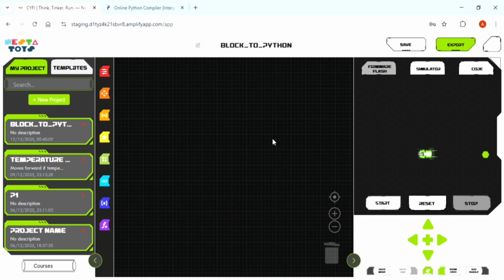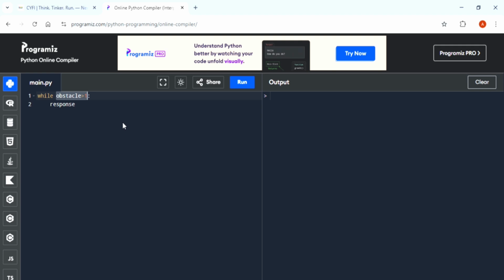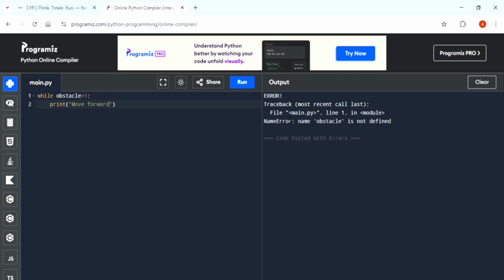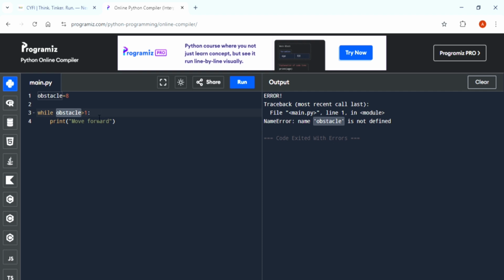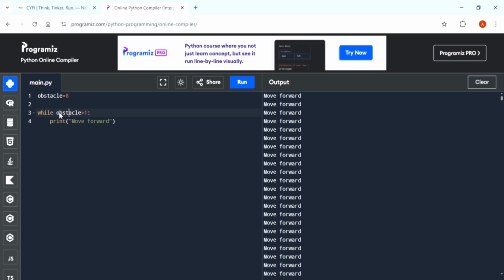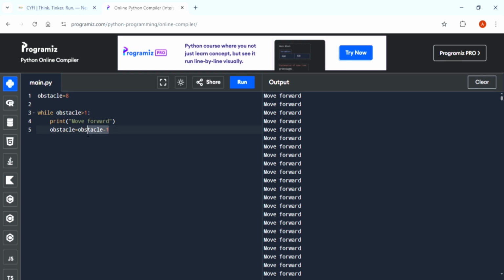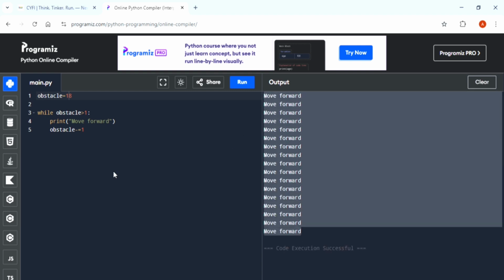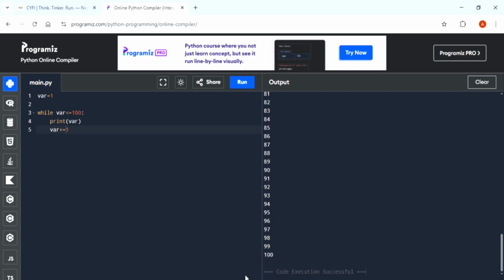While Loop in Python Explained | For vs While Loop | Block to Python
In the previous video, we learned about loops in Python and explored the for loop.

In this video, we move to the next important type of loop - the while loop.

The while loop is used when we do not know in advance how many times a loop should run. This concept is very common in real-world programming, especially when conditions change during execution.

Using simple block coding examples and Python code, this video explains:
  •  When to use a while loop

✅ 1. What Is a While Loop?
  •  Understanding condition-based repetition
  •  Difference between repeating a known vs unknown number of times

  •  When for loop is best
  •  When while loop is required

✅ 3. While Loop Syntax Explained
  •  Condition-based execution
  •  Importance of indentation

✅ 4. Infinite Loop Problem Explained
  •  Why infinite loops happen
  •  How a small mistake can crash a program

  •  Reducing values inside a loop
  •  Stopping the loop safely

  •  Moving a car until it reaches an obstacle
  •  Printing numbers from 1 to 100 using while loop

While loops are widely used in:
 ✔  Games
 ✔  Robotics logic
 ✔  Sensor-based programs

Understanding while loops early helps you:
  •  Write safer programs
  •  Avoid infinite loops
  •  Build strong logical thinking
This video is a key step in transitioning from block coding to real Python programming.

Learn how visual block logic converts into real Python code using simple explanations and hands-on examples.

⏱️ Chapters
00:00 – Introduction to While Loop
00:17 – Why We Need While Loop
00:28 – For Loop vs While Loop
01:23 – While Loop Syntax
02:00 – How While Loop Executes
03:05 – Common Error: Undefined Variable
03:39 – Infinite Loop Problem Explained
04:27 – Why Infinite Loops Happen
05:24 – Fixing Infinite Loops
05:41 – Decrement Operator Explained
06:21 – Increment Operator Explained
06:30 – Correct While Loop Execution
07:18 – Printing Numbers Using While Loop
08:26 – Key Learnings Summary